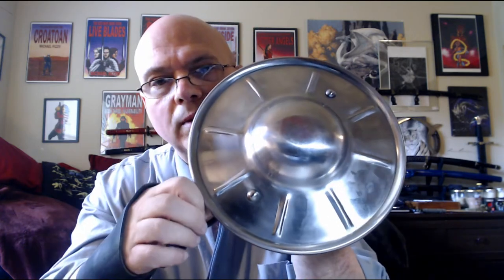GDFB 9 Inch Buckler: Initial Review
I've been hinting at this one in a few prior videos, so here it is: Mike tries out a buckler. Or should I say the proper review starts at 3:28, because first I apologize (sort of) to my Kingston Atrim Type XIV because I think it works really well for me with a buckler as compared to on its own.